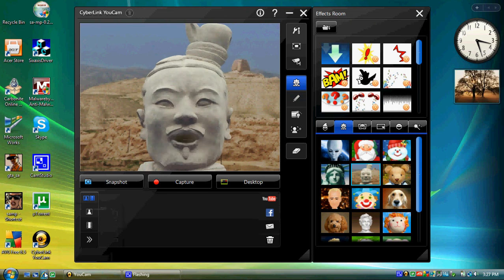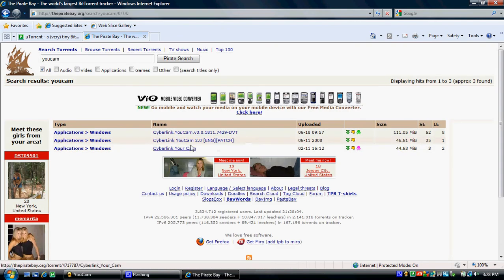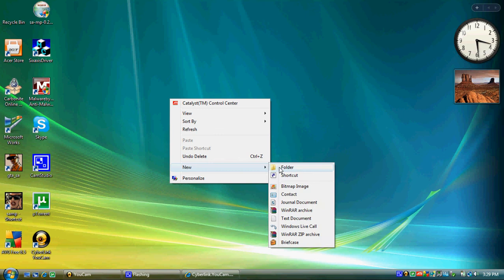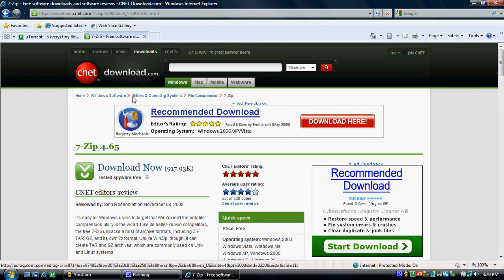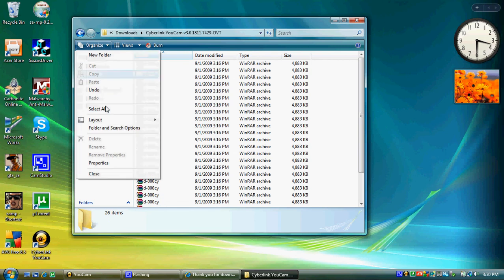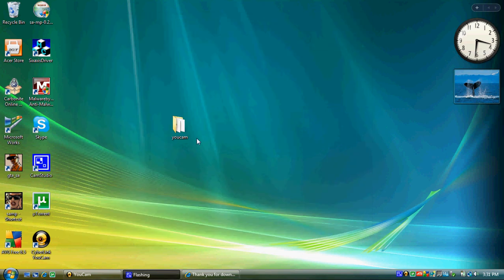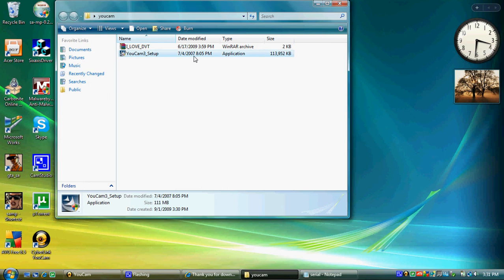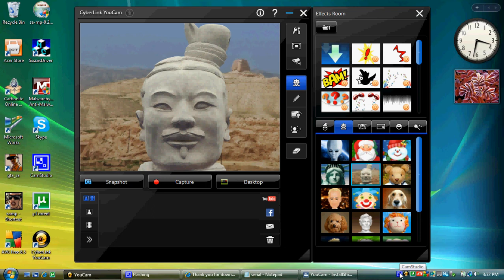Get YouCam for free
youcam